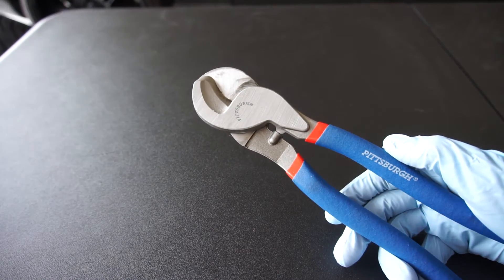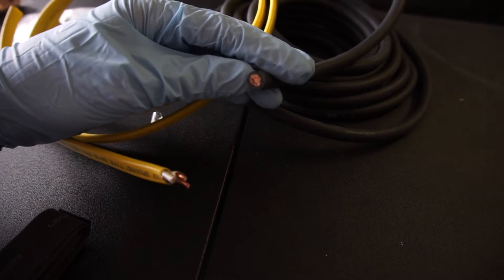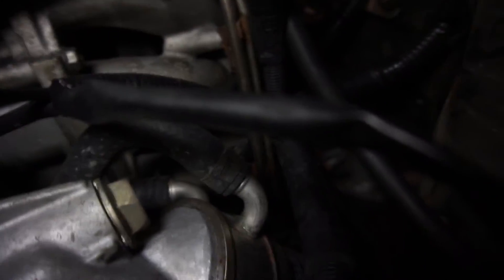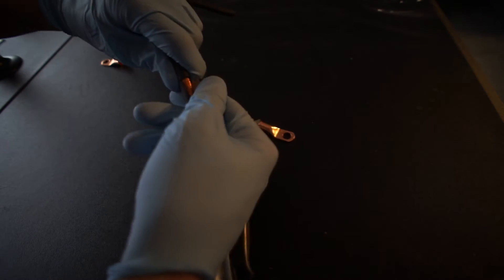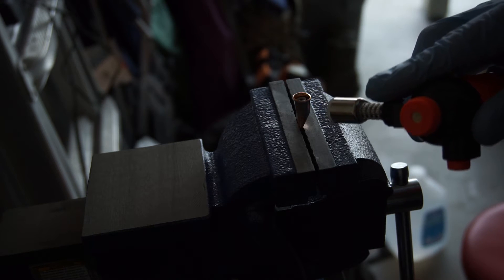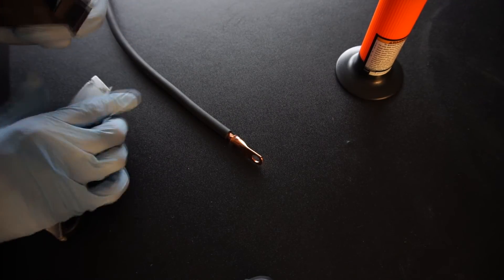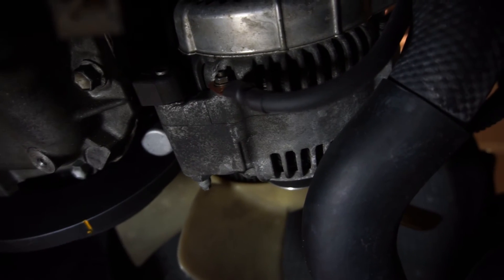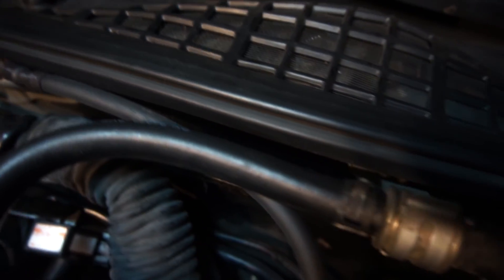SC300/Soarer/1jz - Ground Wiring Upgrade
Upgrading the factory grounds in the engine bay. Similar to the Big 3. Ground connections from the factory are minimal and can cause electron buildup causing voltage irregularities throughout the the wire harness. It is beneficial to all vehicles regardless of application to perform this procedure.

Products used:

welding wire

solder slugs:

ring terminals:

heat shrink, butane torch, cable cutters: Harbor Freight Tools